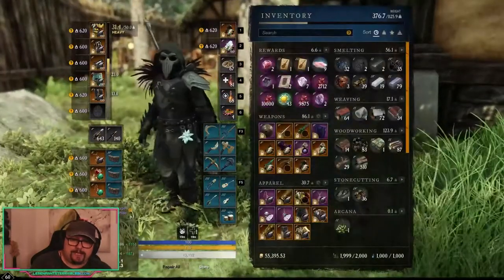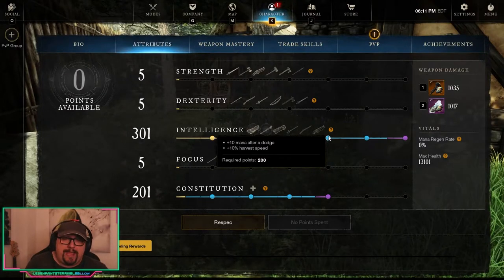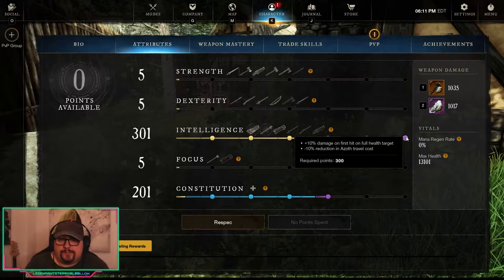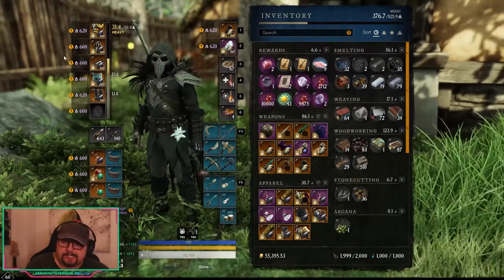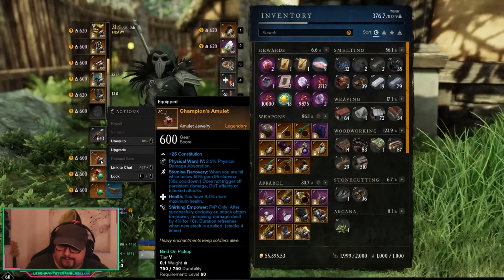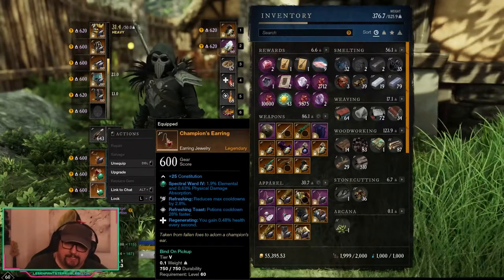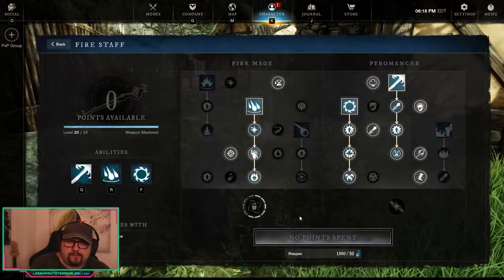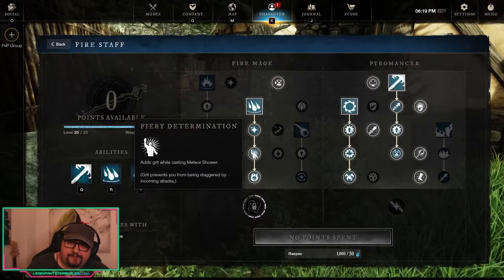BULLY - HEAVY ARMOR MAGE PVP BUILD - NEW WORLD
This is the greatest heavy mage of all time